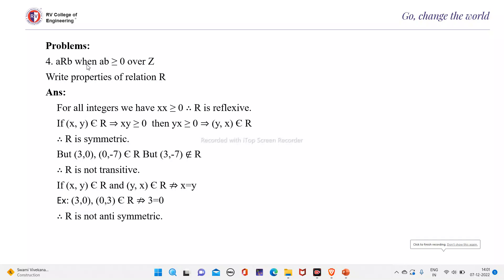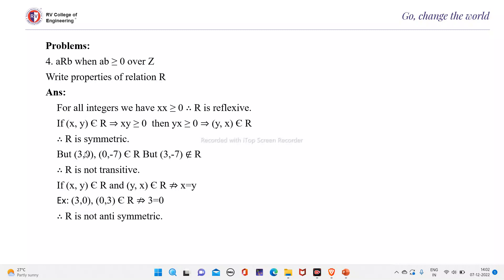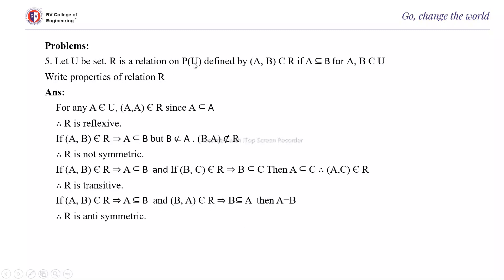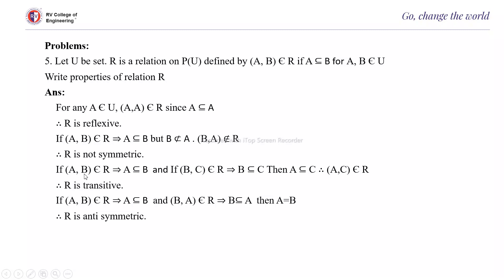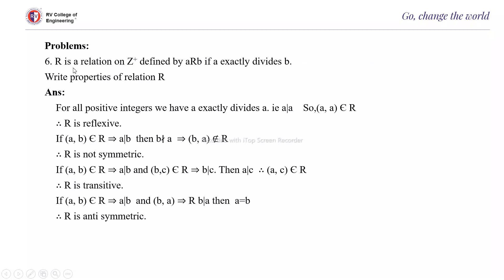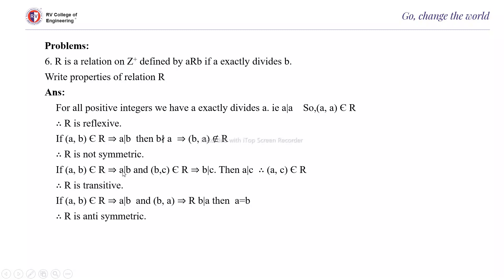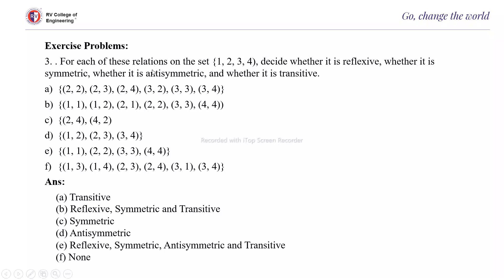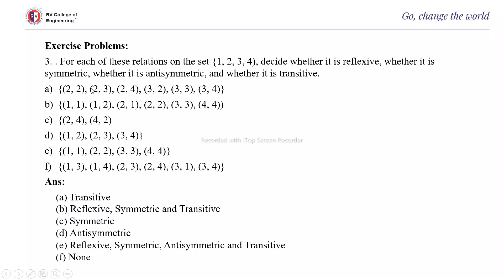DMS unit 3 Lecture 4 Problems on properties of relations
Problems on properties of relations